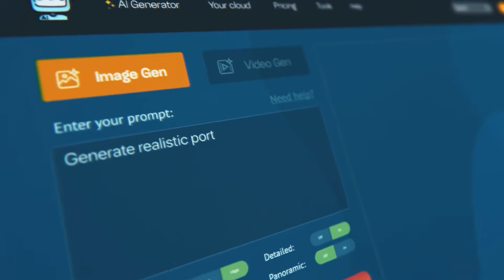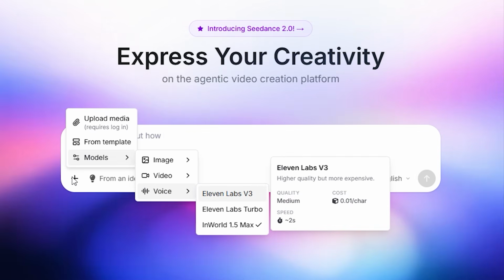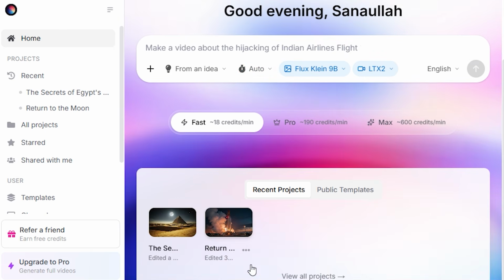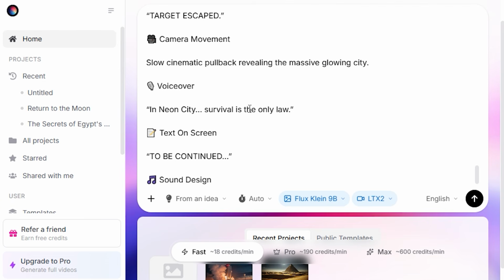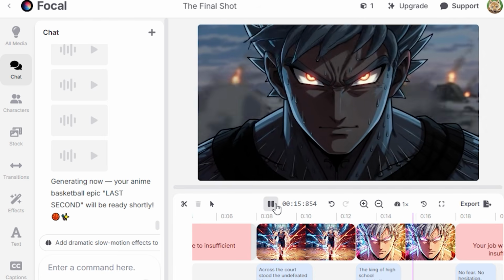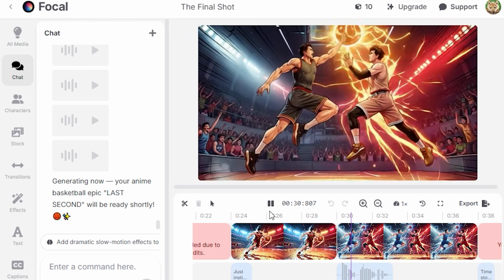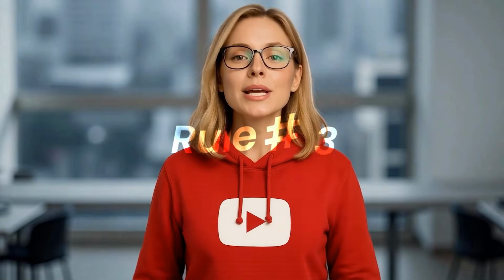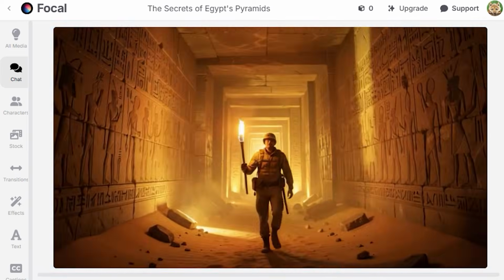Best FREE AI Video Generator in 2026? (No Watermark, Unlimited Potential)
Looking for the best FREE AI video generator in 2026? This video shows a completely free text to video ai generator that creates cinematic videos without watermarks. We spent a day stress testing this platform with anime scenes, cinematic action clips, and talking AI characters, exploring its potential for ai filmmaking and ai animation. Discover how this tool maintains ai character consistency and why it might be the best ai video generator you've tried.

If you're into:
AI filmmaking, faceless YouTube automation, anime AI videos, cinematic AI content, AI storytelling, or free content creation tools — this video is for you.

👇 After you try it, let me know:
What country are you watching from, and what kind of AI videos are you planning to create? 🌍